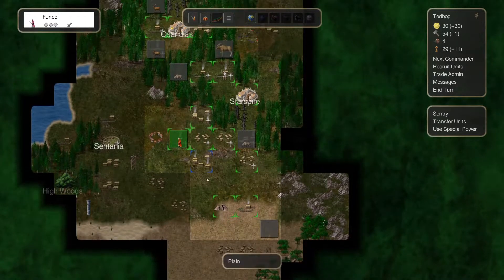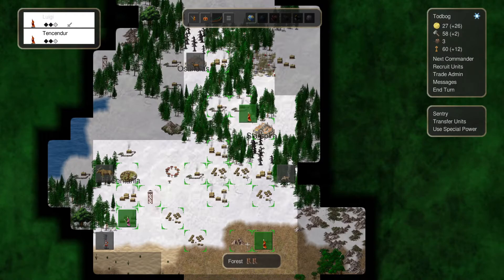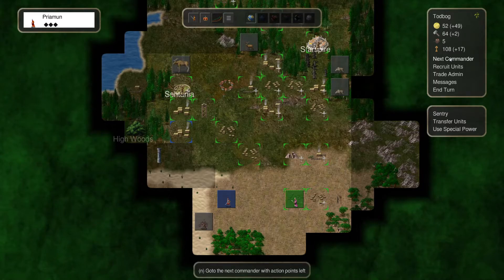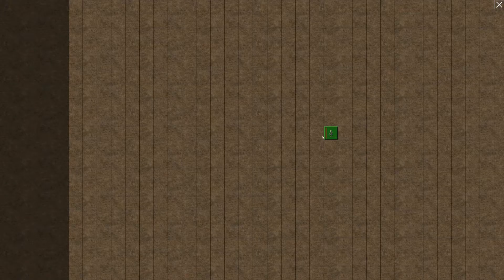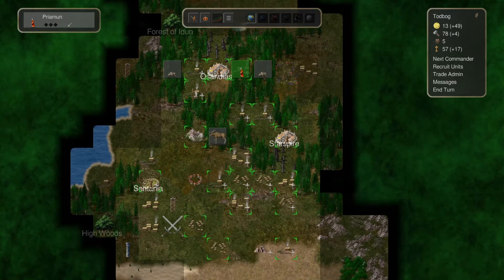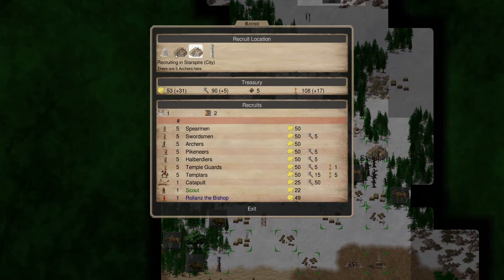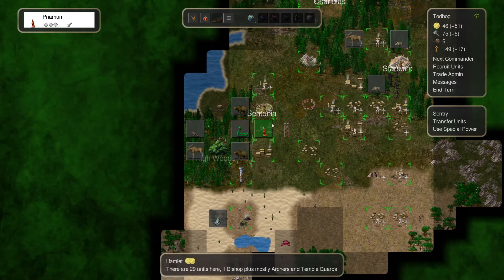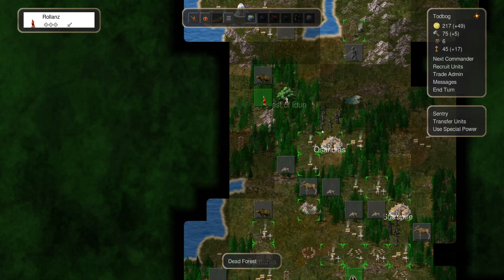Let's Play Conquest of Elysium 4 Voice of El Part 3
In this video for Conquest of Elysium 4, we find ourselves promoted to Cardinal.  What new and wonderful things will we unlock as a result?